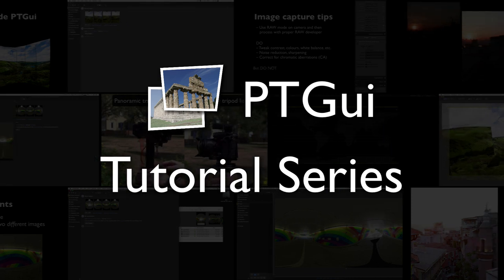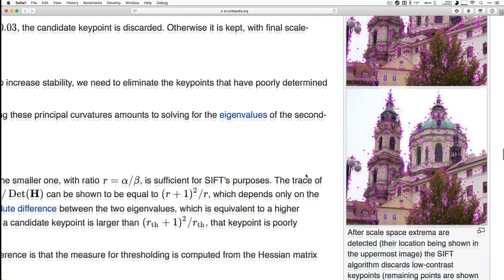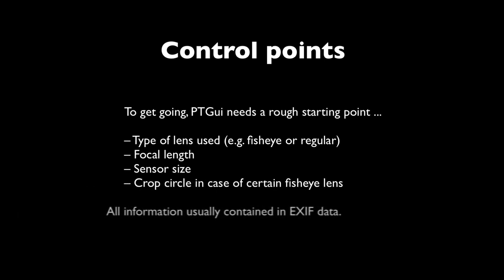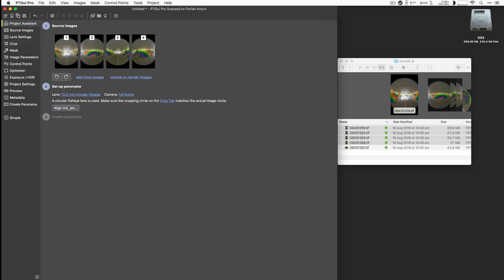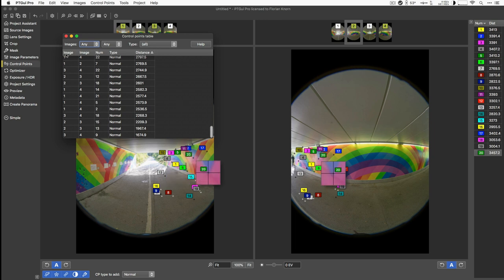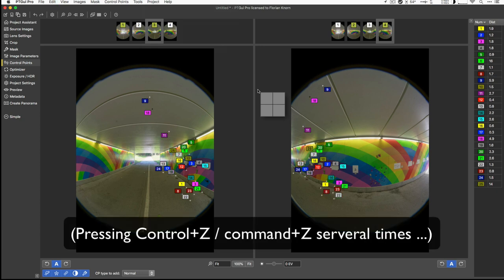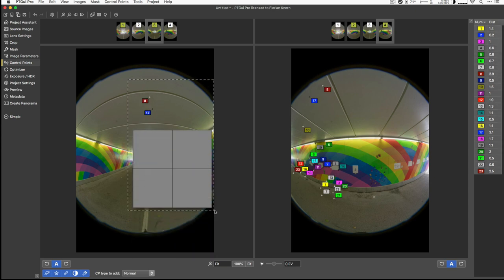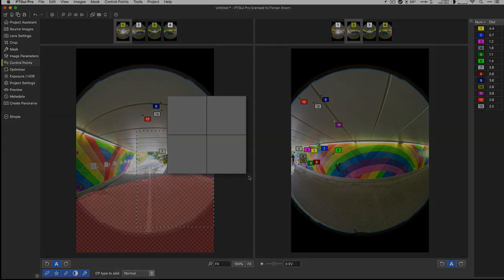PTGui tutorial part 3: Control points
Covered in this part:
- Control Points
- Stitching a fully spherical 360 x 180 degree panorama

PTGui is panoramic photo stitching software for Windows and macOS.